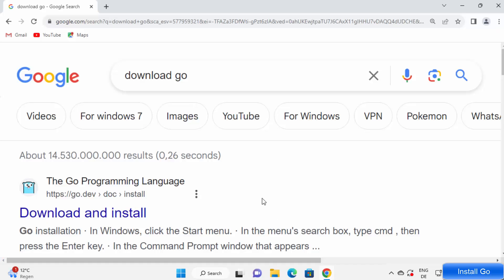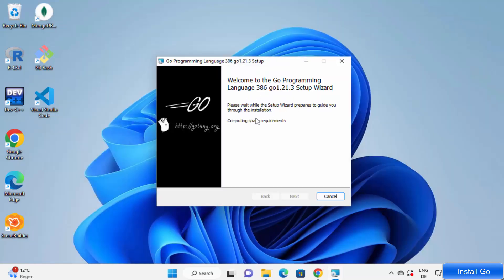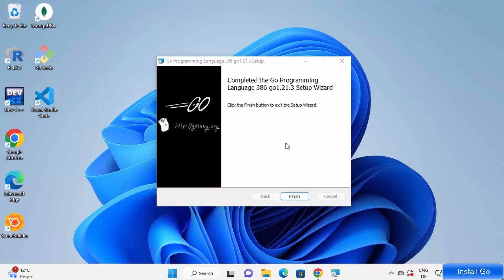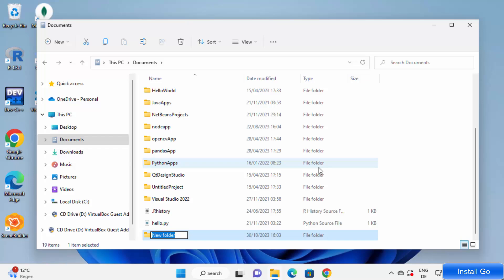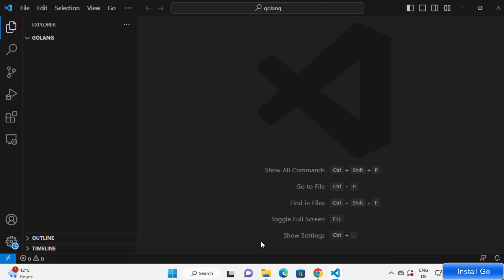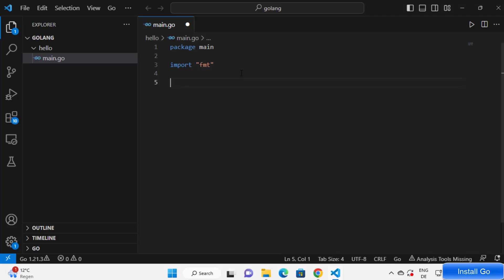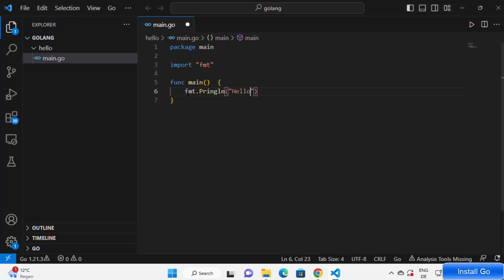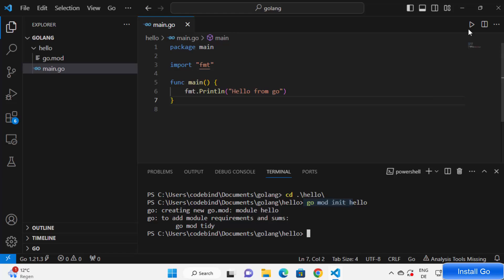How to Set Up Go Development in Visual Studio Code on Windows 11 | VSCode Golang Development Basics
**Title: How to Set Up Go Development in Visual Studio Code on Windows 11 | VSCode Golang Development Basics**

**Description: Get started with Go development in Visual Studio Code on your Windows 11 machine! This step-by-step guide will walk you through the process of setting up a Go development environment in VSCode, covering the basics for beginners. Whether you're new to Go or an experienced developer, this tutorial has something for everyone. Learn how to configure your environment, write and run Go code, and access essential tools and extensions. Master Go development with the power of VSCode and elevate your coding skills.**

🚀 Learn how to set up a Go development environment in Visual Studio Code on Windows 11.
🚀 Explore the basics of Go development, from configuring your workspace to writing and running Go code.
🚀 Discover essential VSCode extensions and tools for Go development.
🚀 Elevate your coding skills and boost your productivity with this comprehensive guide.
🚀 Join us as we dive into the world of Go programming with Visual Studio Code.

**Setting Up Go Development in Visual Studio Code:**

1. **Install Go:**
   - Download and install the Go programming language on your Windows 11 system.

2. **Install Visual Studio Code:**
   - Download and install Visual Studio Code if you haven't already.

3. **Install Go Extension:**
   - Install the Go extension for VSCode to enhance your development experience.

4. **Create a Go Workspace:**
   - Set up a workspace for your Go projects in VSCode.

5. **Write Your First Go Program:**
   - Create a simple Go program, and learn how to write and format code.

6. **Run Your Go Program:**
   - Execute your Go program from within VSCode.

7. **Explore Essential Extensions:**
   - Discover key VSCode extensions for Go development, including GoLint and GoVet.

**Why Set Up Go Development in Visual Studio Code:**

- **Productivity:** Streamline your Go development process with a powerful code editor.

- **Versatility:** Visual Studio Code is a versatile and highly customizable code editor.

By following our guide, you'll be well on your way to setting up a Go development environment in Visual Studio Code on Windows 11. Master the basics and start coding with confidence.

Level up your Go development skills with our step-by-step guide!